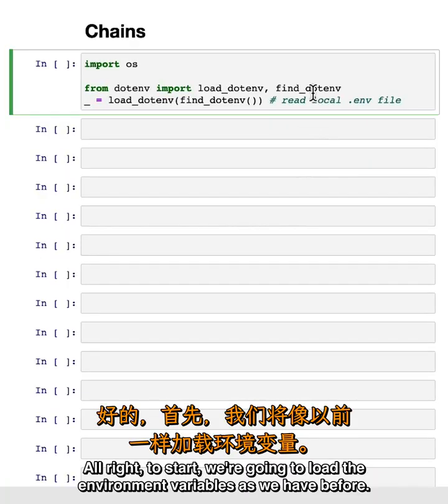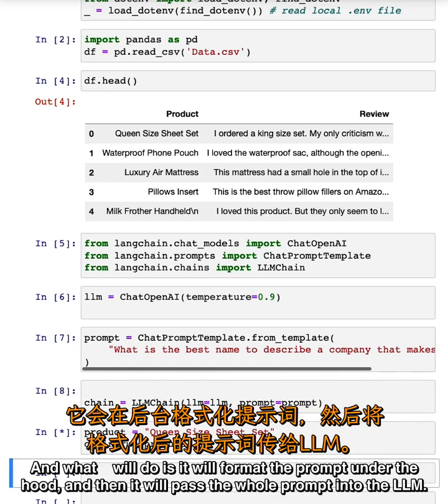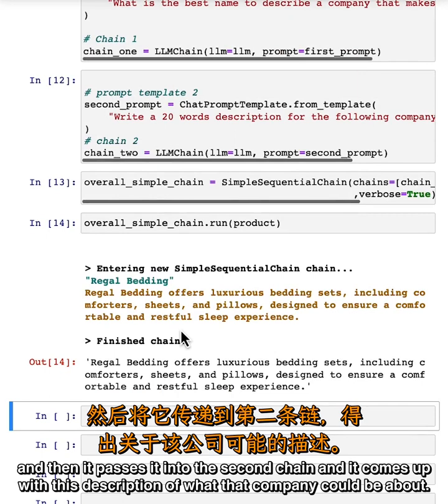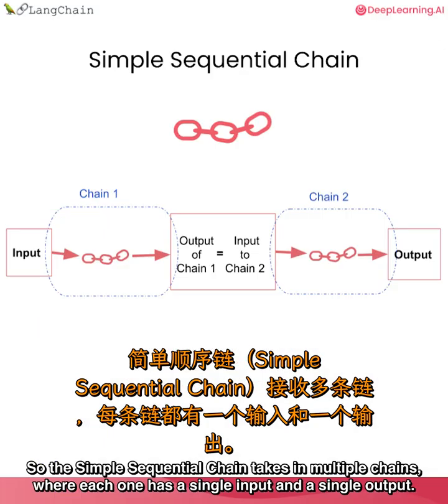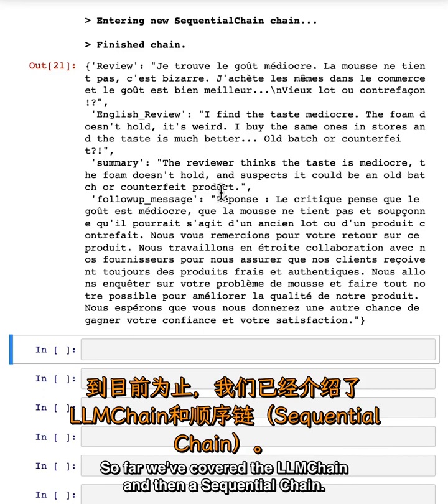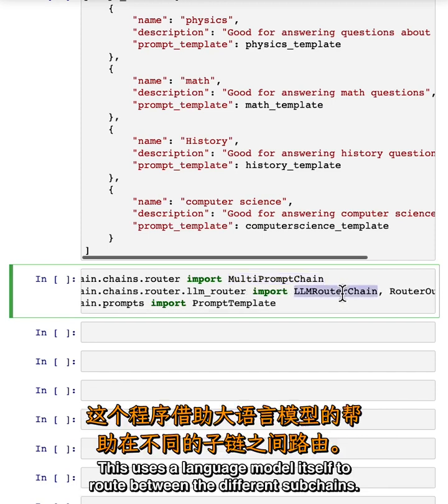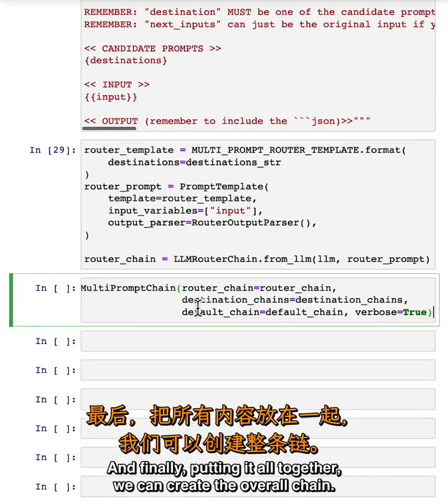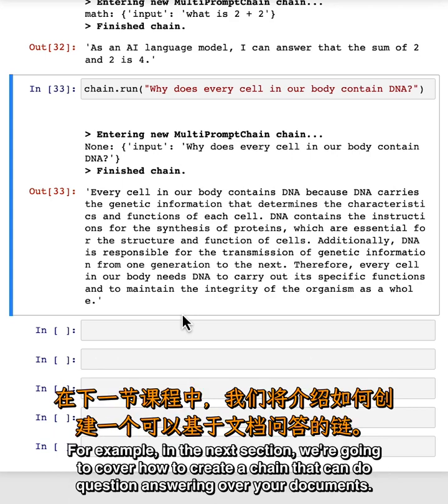基于LangChain的大语言模型应用开发4——链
LangChain for LLM Application Development 基于LangChain的大语言模型应用开发

第4集 Chain 链